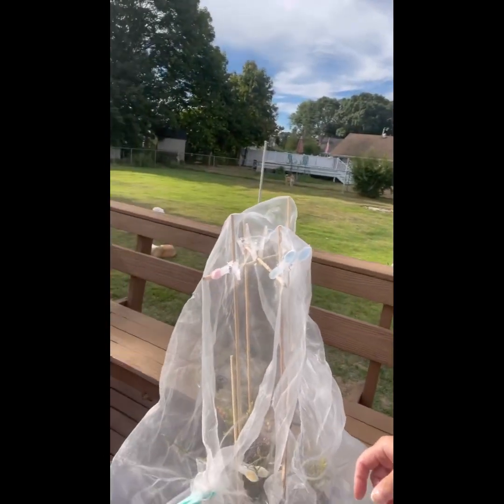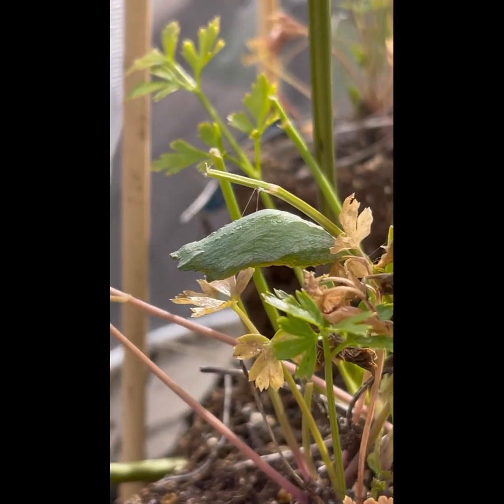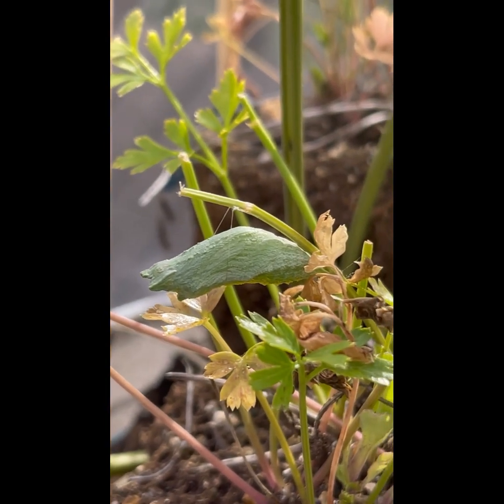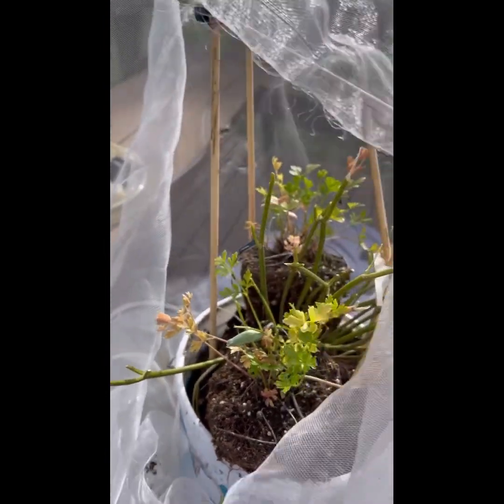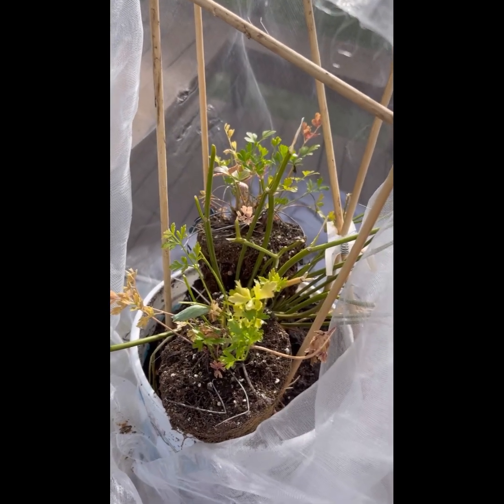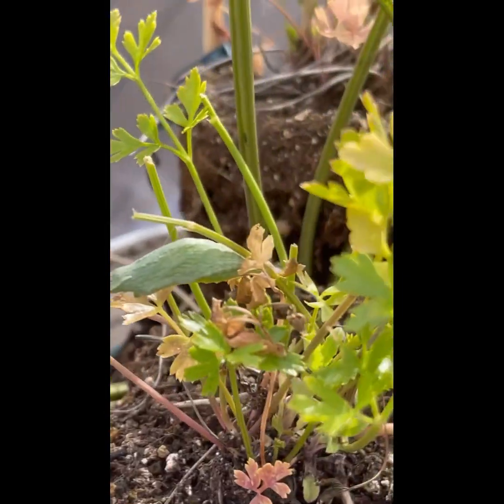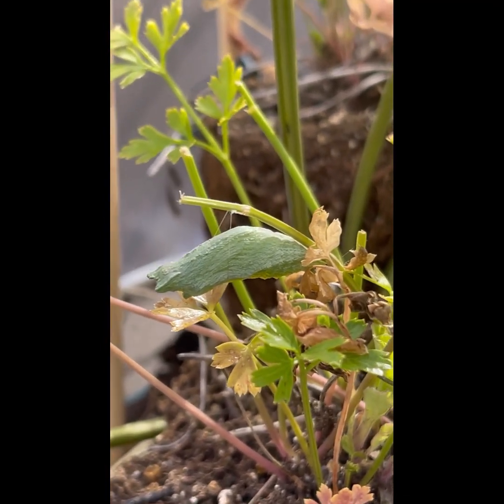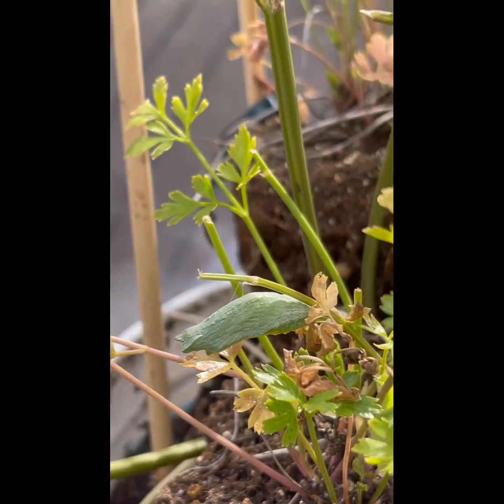I’ve got one left!!!!